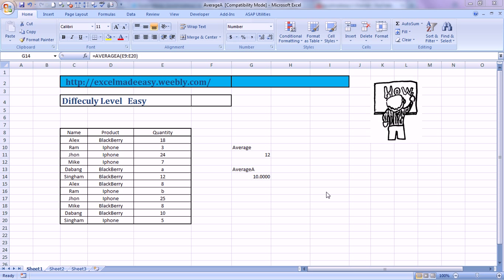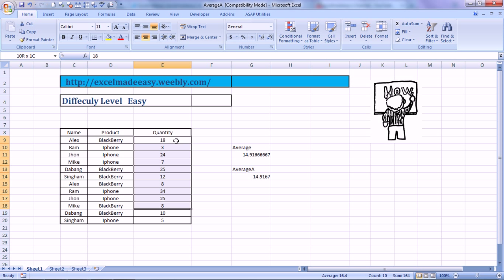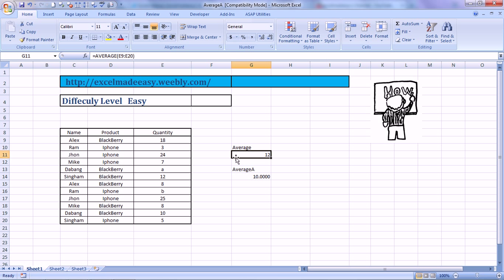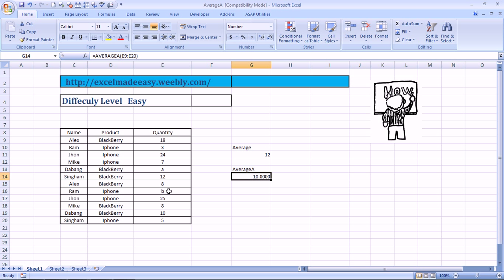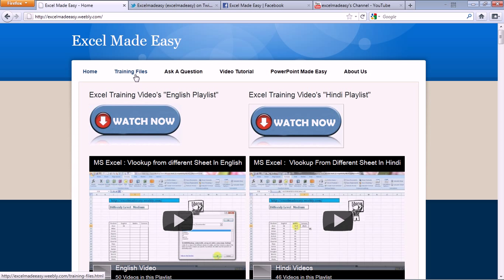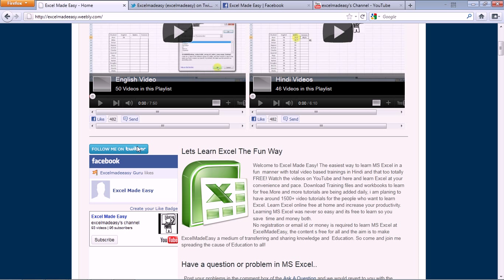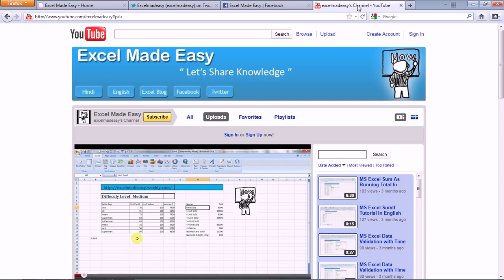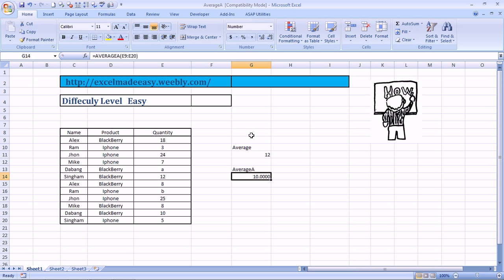AverageA Formula In Excel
Learn how to do Averages in Excel with text and alphabets factored in using the AverageA Formula in Excel.
• In the Average Formula in Excel - Arguments can be the following: numbers; names, arrays, or references that contain numbers; text representations of numbers; or logical values, such as TRUE and FALSE, in a reference.
• In the Average Formula in Excel - Logical values and text representations of numbers that you type directly into the list of arguments are counted.
• In the Average Formula in Excel - Arguments that contain TRUE evaluate as 1; arguments that contain FALSE evaluate as 0 (zero).
• In the Average Formula in Excel - Array or reference arguments that contain text evaluate as 0 (zero). Empty text ("") evaluates as 0 (zero).
• In the Average Formula in Excel - If an argument is an array or reference, only values in that array or reference are used. Empty cells and text values in the array or reference are ignored.
• In the Average Formula in Excel - Arguments that are error values or text that cannot be translated into numbers cause errors.